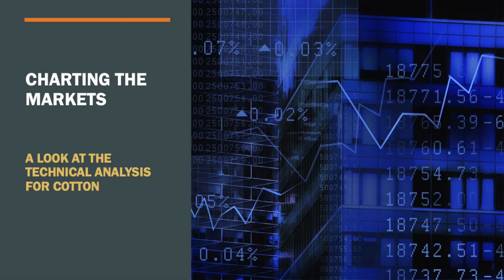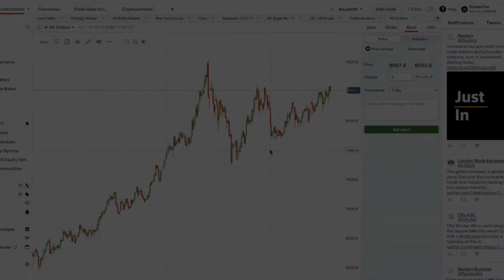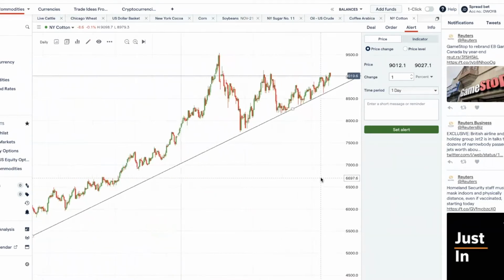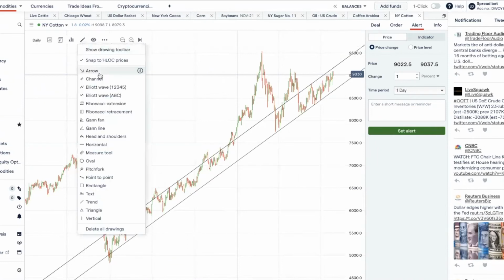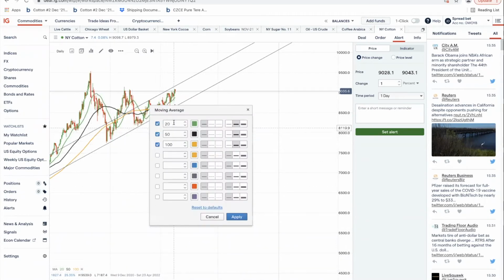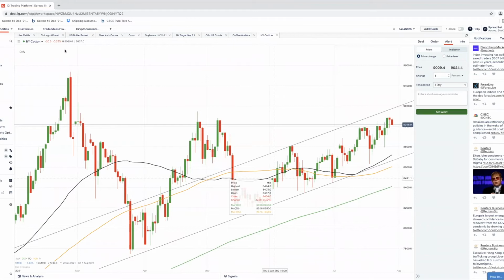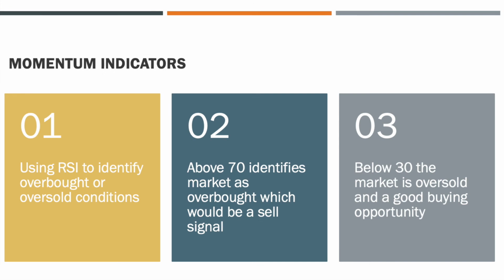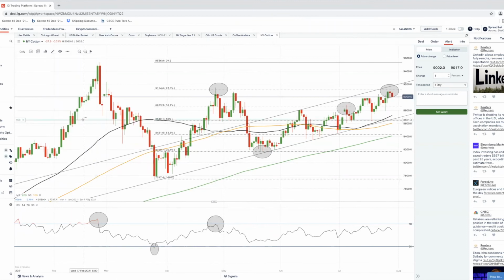Charting The Markets | Technical Analysis for Cotton | Trading Tips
A quick Tutorial on how to chart the Markets. Today we are looking at the Technical outlook 📈 for Cotton.

Broken down into 5 easy steps -

1. Trendlines 📉
2. Trend Channels
3. Moving Averages (50, 100, 200 day moving average)
4. Fibonacci Retracement
5. Momentum | RSI

All of which are useful tools for Traders and Investors looking for potential opportunities to enter or exit a given market.

| A platform specifically designed to help build your knowledge and network with access to industry experts, trading tips, techniques and much more.

We use IG Spread Betting Platform for charting and trading. It’s simple to use and has great charting capabilities.
In addition it allows you to create a demo account to practice without using real money.

⛔️ Spread bets and CFDs are complex instruments and come with a high risk of losing money rapidly due to leverage. 70% of retail investor accounts lose money when trading spread bets and CFDs with this provider. You should consider whether you understand how spread bets and CFDs work, and whether you can afford to take the high risk of losing your money.